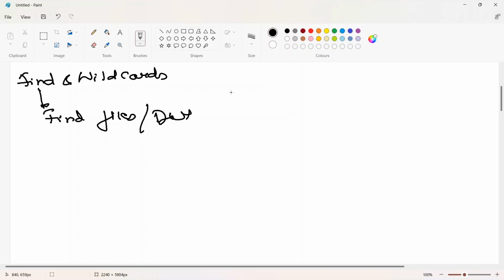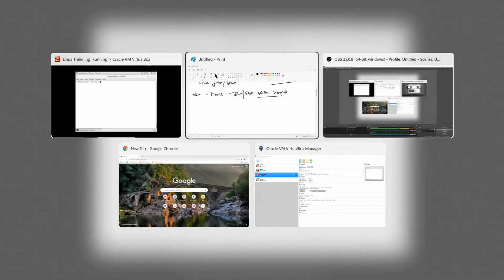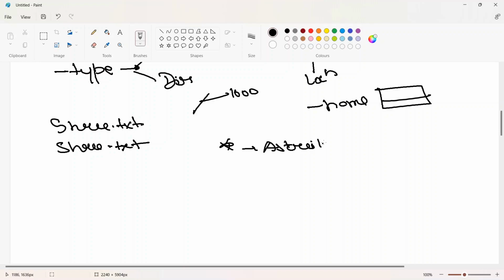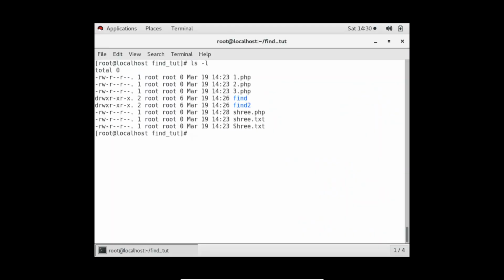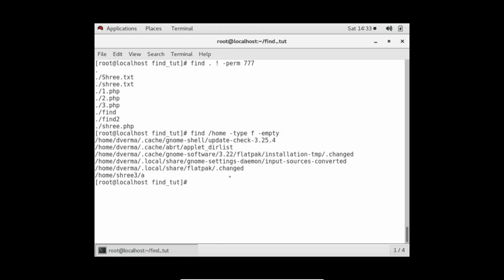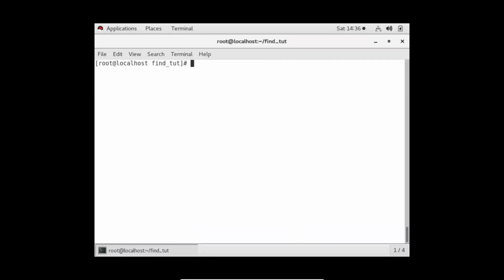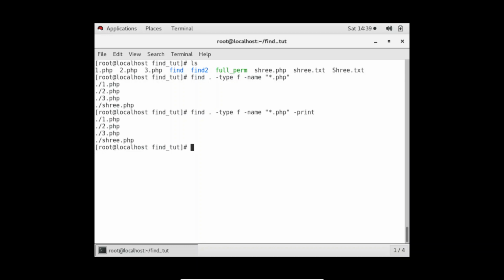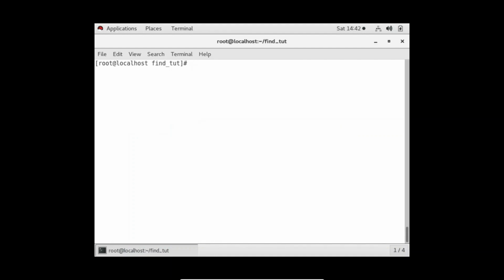Linux Tutorial 49 -: Find command in linux | Find Command Options with Examples | WildCards in Linux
find command - search for files in a directory hierarchy, in this video we will learn Find command in linux,find command examples,find command options,find cmd examples,find command options with examples,linux wildcards,wildcards in linux with examples,This Tutorial explains basics of find command for Linux/Unix  Operating System in minutes. It explains find command with amazing examples.

usage
find [-H] [-L] [-P] [-D debugopts] [-Olevel] [path...] [expression]

As a Linux Server Administrator, it's your job to keep an eye on your users - and in this video, I'll show you how to add and remove users. Also, I'll show you how to change the password of your users. In addition, we'll go over a quick summary of the /etc/passwd and /etc/shadow files.

Agenda of Video-:
1. FIND command-: The find command is used to search and locate the list of files and directories based on conditions you specify for files that match the arguments
2. FIND Command Syntax-: find [options] Location

Find command options-:
1. -perm - Change permsission
2. -name -  Find File/Dir with name specified
3. -type - Type might be file or Directory
4. -empty - Find empty file

find command examples-:
$ find location_to_find -name "Name_of_File"
$ find . -empty --print
$ find /etc --perm 777 --exec rm -f {} \;

find command in linux,find command example,linux find command,find command,find cmd examples,linux find file and directory,How to use find command,find command options,find command with examples,wild cards in linux,linux wildcards,Learn Linux online,rhca,redhat enterprise linux,rhcsa 8 course,red hat certified system administrator,linux commands,linux for devops,redhat linux tutorial,devopsguy dikshant,linux tutorial,Red hat tutorial,find file & dir with find command,find empty file in linux,usage of find command,find file with certain perm